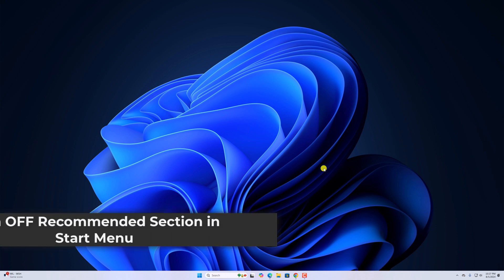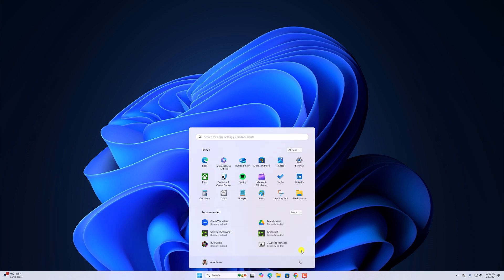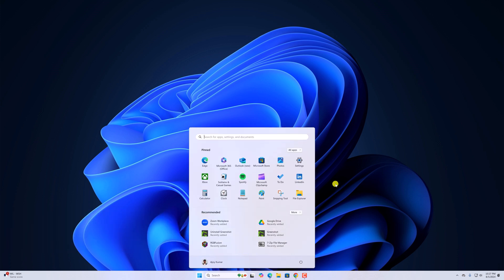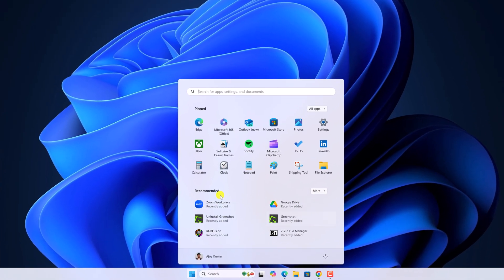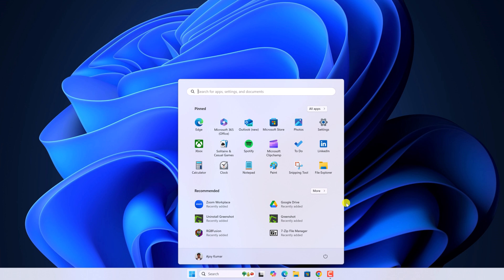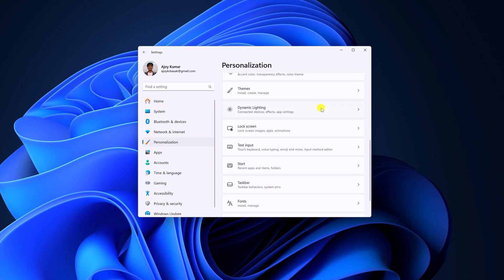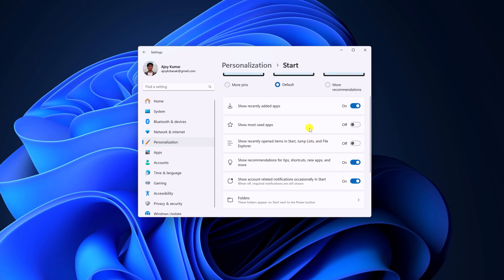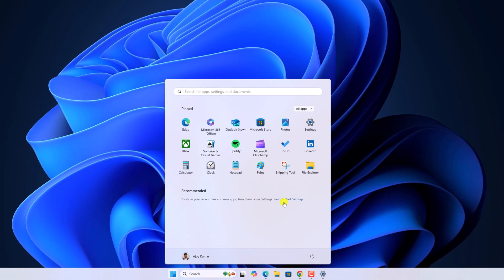How to Turn OFF Recommended Section in Windows 11 Start Menu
In this video, we’ll show you how to turn off the Recommended section in the Windows 11 Start Menu. If recently used apps and files are appearing under the Recommended section in the Windows 11 Start Menu, you can disable it. Here’s how.